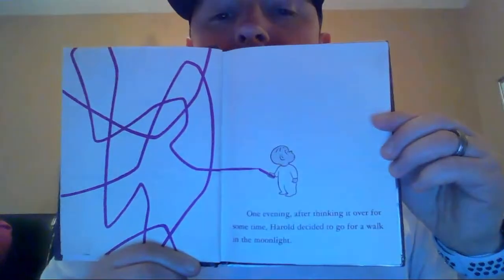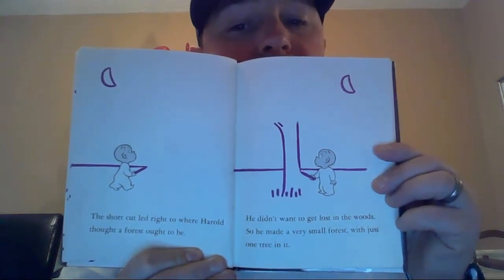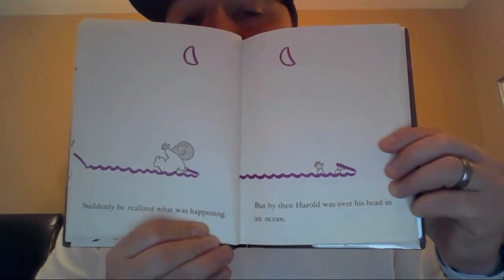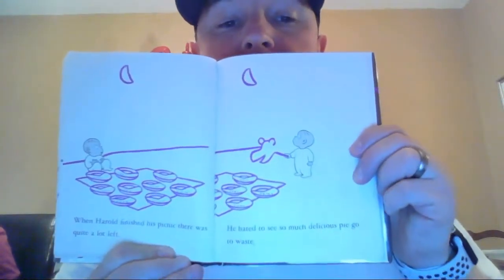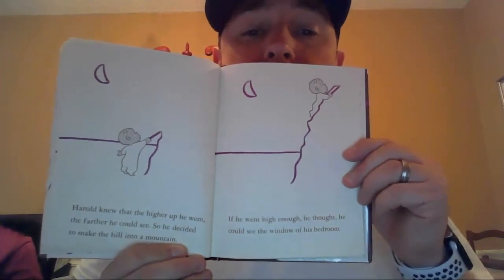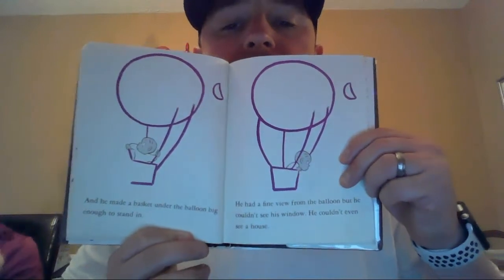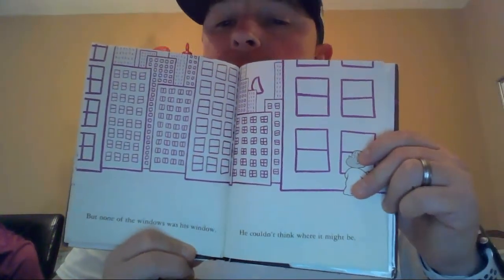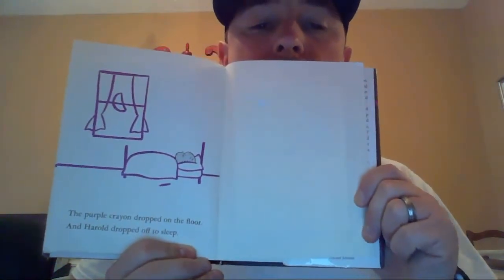Harold and The Purple Crayon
Reading with Mr. Francis